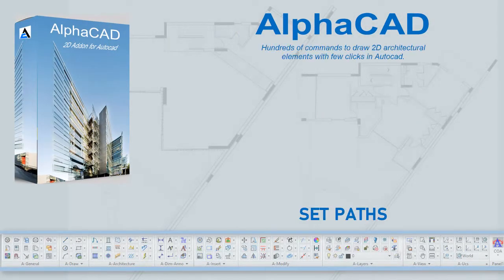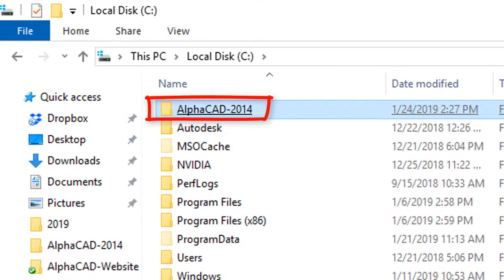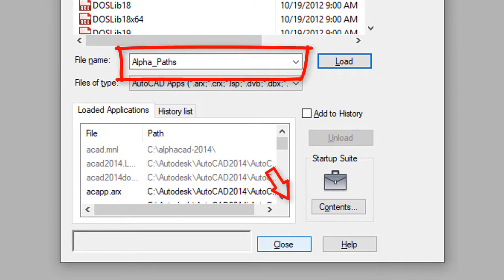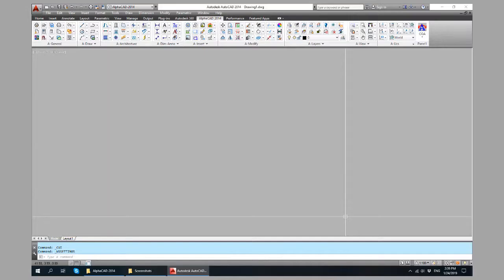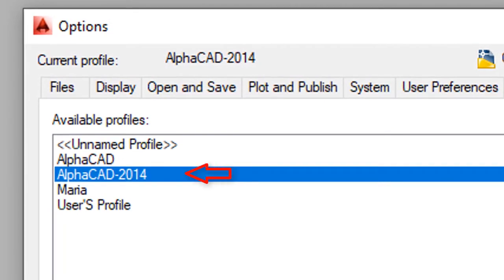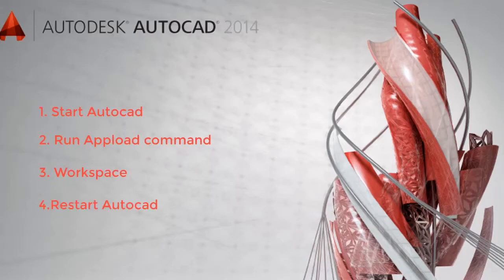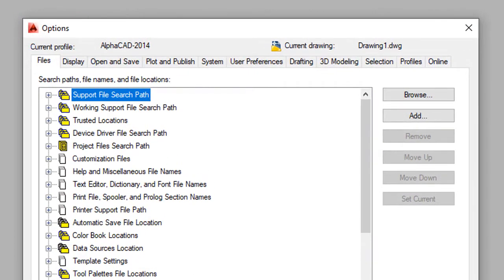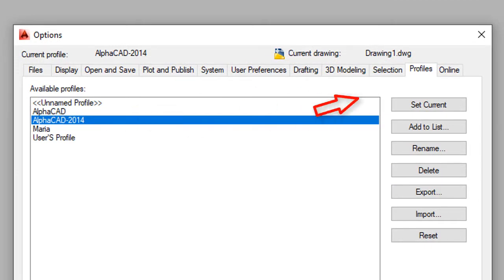How to Set Paths for AlphaCAD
In this video we ll show you how to set paths in AutoCAD for AlphaCAD. Working paths are important for the program to perform at its best with all commands enable.